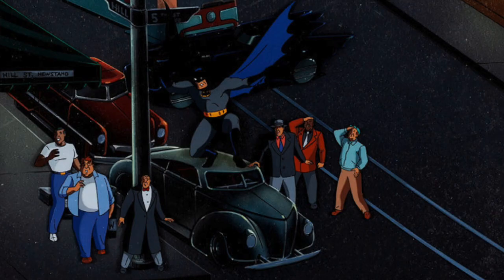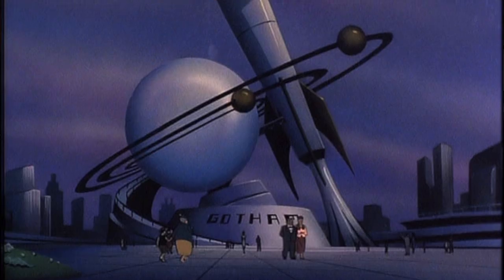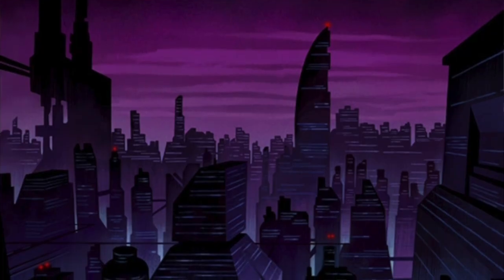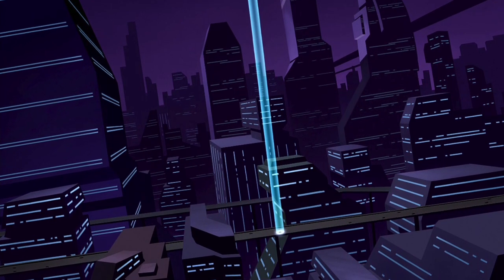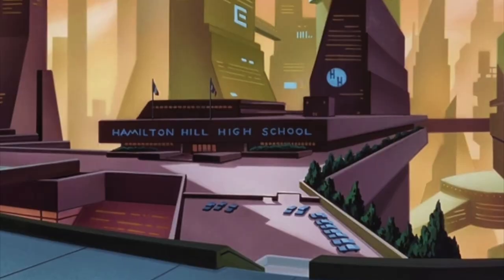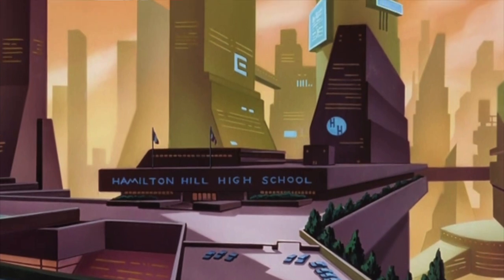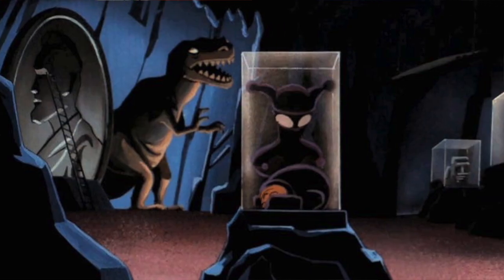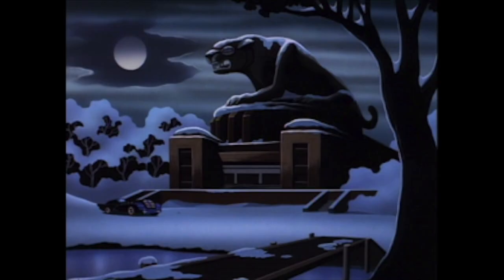Special Guest - Batman TAS Background Artist Keith Weesner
Our hosts return to the podcave and sit down with the very talented background artist, Keith Weesner.

Alex and Will chat with Keith about the inspirations behind the legendary backgrounds that are featured in Batman the Animated Series and all of the DCAU shows.

Keith shares stories about what backgrounds he's most proud of, what influences were behind his work, and the one episode of Batman that he made him so much money he bought a car. Plus, the hardships behind working on Batman Beyond: Return of the Joker, and his life long friendship he has with Director Glen Murakami.

Follow Alex everywhere: @ChefAlexRobson

Follow Will everywhere: @Robsonink

Follow Speech Comics everywhere: @SpeechComics